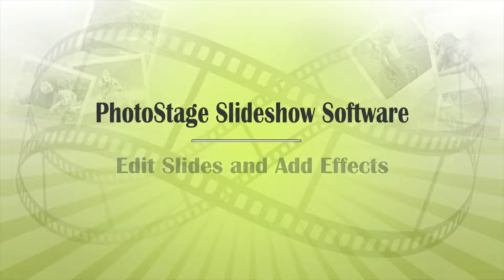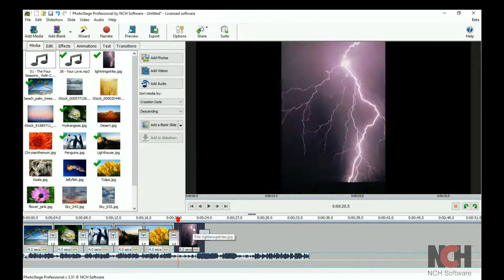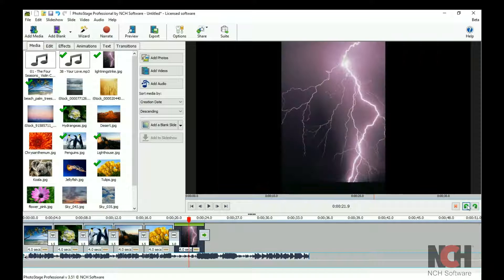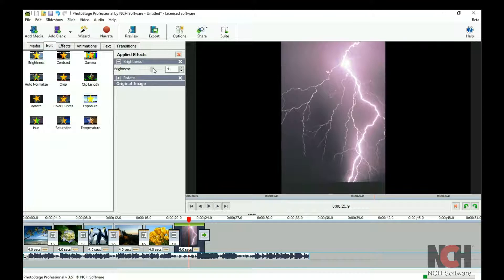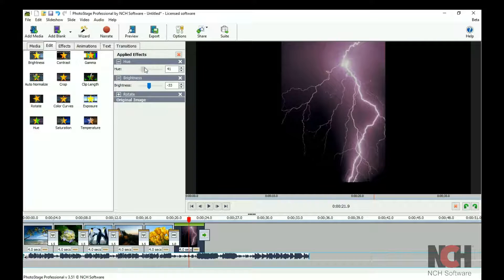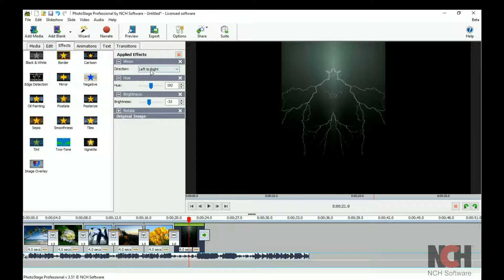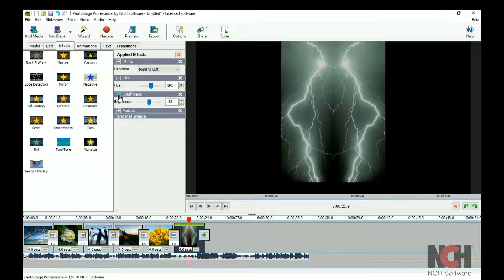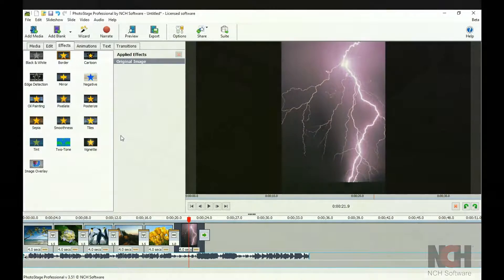How to Add Effects to Slideshows | PhotoStage Slideshow Software Tutorial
Adding Effects in PhotoStage Slideshow Creation Software Tutorial

This video will teach you how to select and apply effects to slides, photos and videos in PhotoStage Slideshow Creation Software

Visit the PhotoStage forum to ask other users for help or share your creations